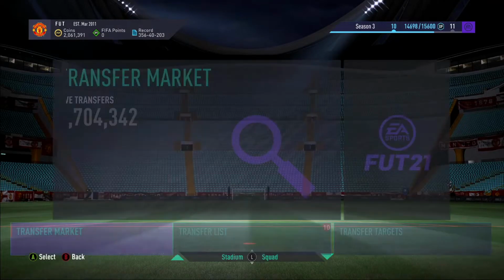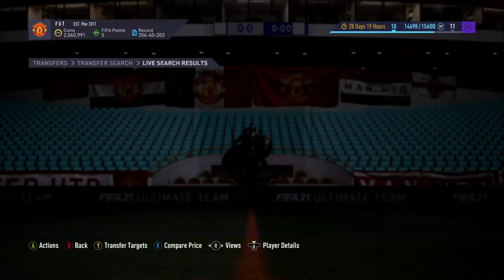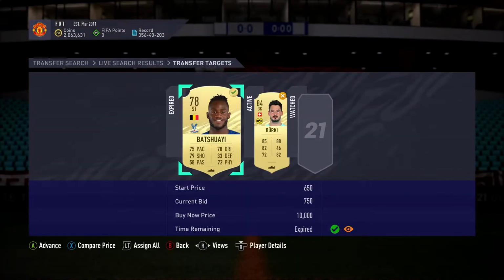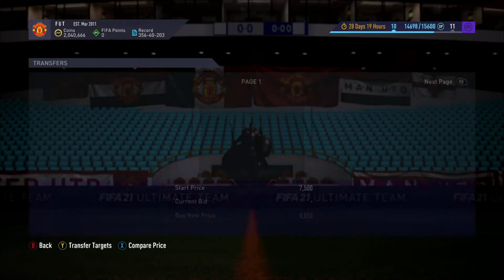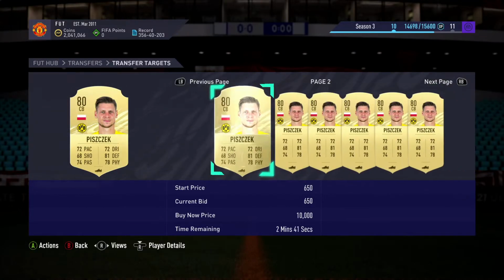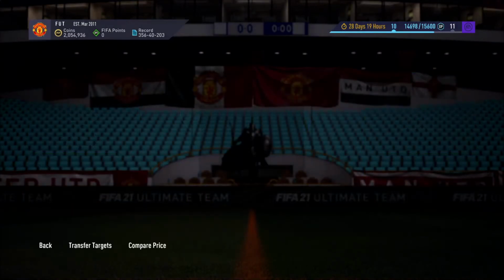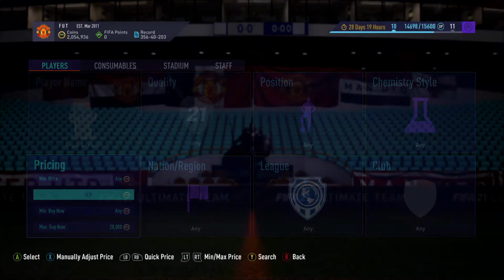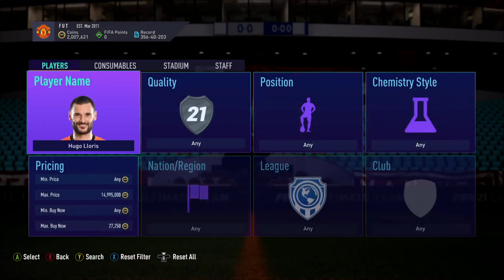EASY PLAYERS TO SNIPE AND MAKE COINS WITH!!! FIFA 21 ULTIMATE TEAM EASY TRADING METHODS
THESE PLAYERS WILL DROP SO GET IN QUICK.

FIFA 21 : THESE PLAYERS WILL MAKE YOU 40k+ AN HOUR!!!(BEST TRADING,SNIPING FILTERS)

BEST PLAYERS TO TRADE WITH: FIFA 21 BEST TRADING METHODS TO USE NOW!!

FIFA 21 HOW TO TRADE ON REWARDS DAY! FIFA 21 ULTIMATE TEAM